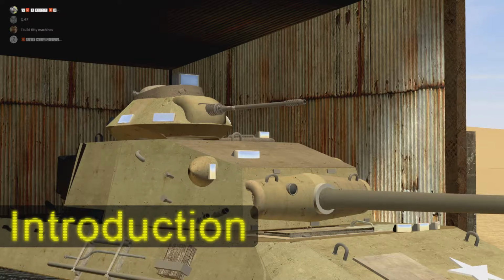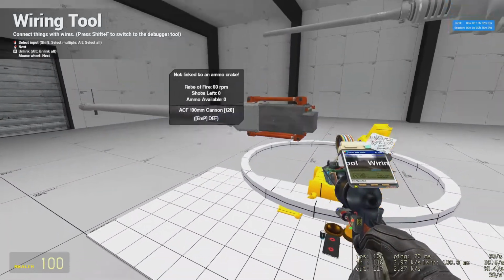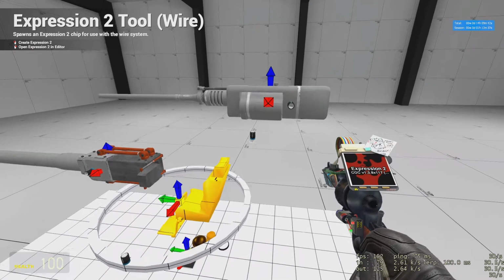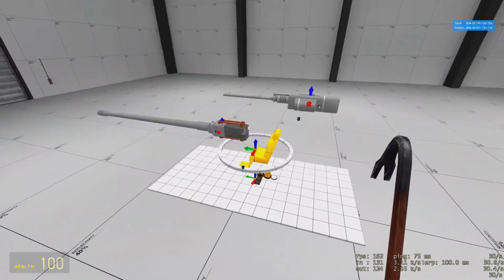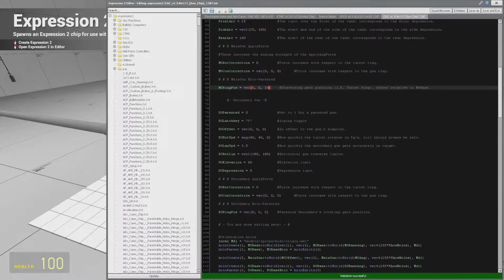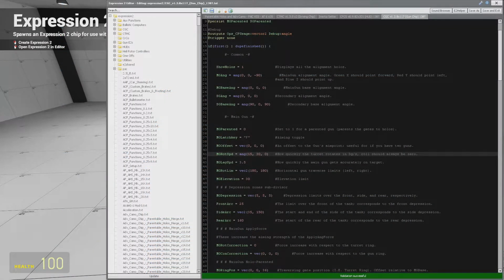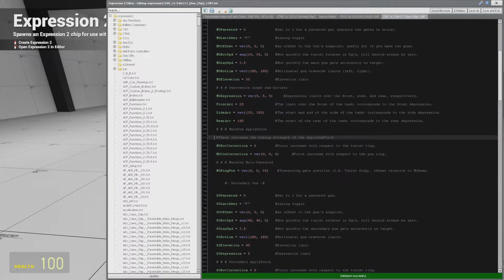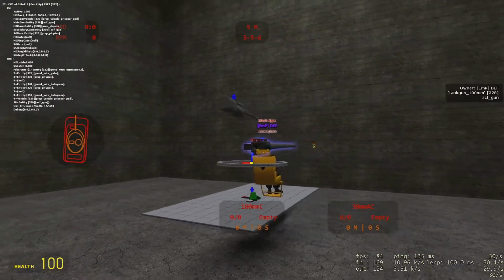[GMod] {~ACF/Wiremod} CGC, My Gun Chip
Y'all mind if I timestamp?
0:00 - Intro
0:23 - Features
0:49 - Tutorial
11:00 - Settings Explanation
14:43 - Caveats